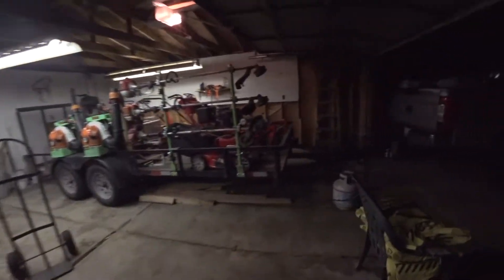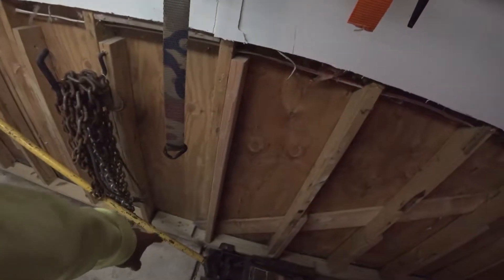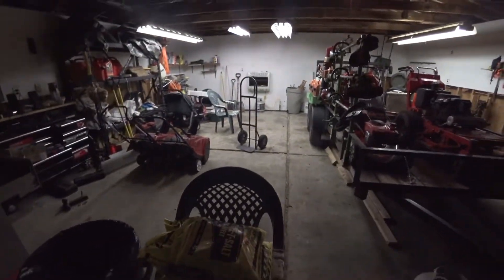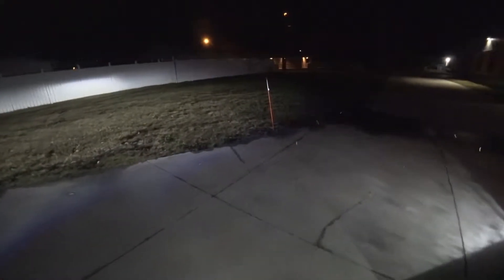quick vlog!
just a quick video!